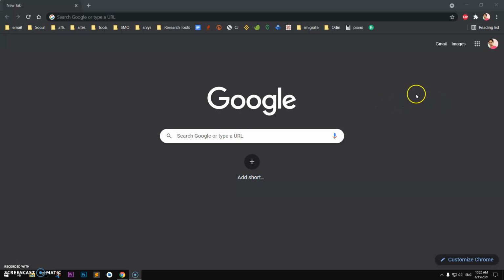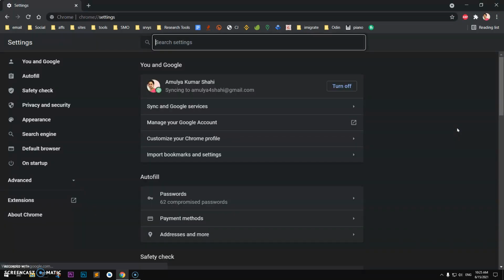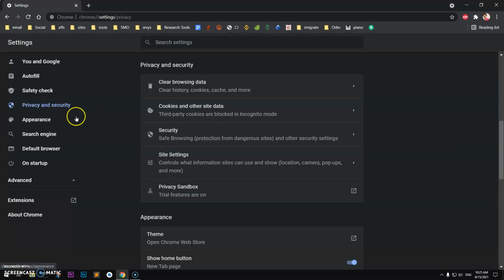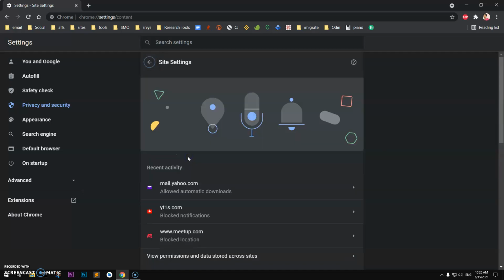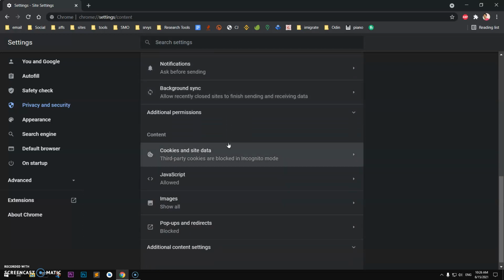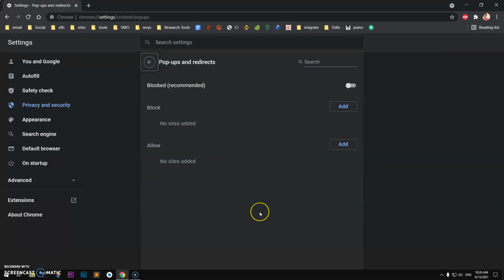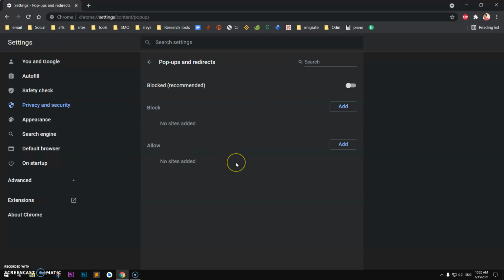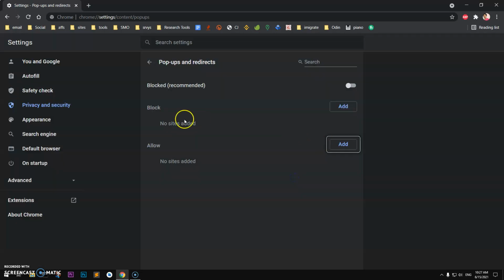How to Block Stop Pop-ups & Redirects on Chrome Browser